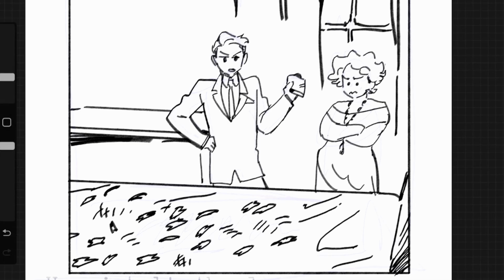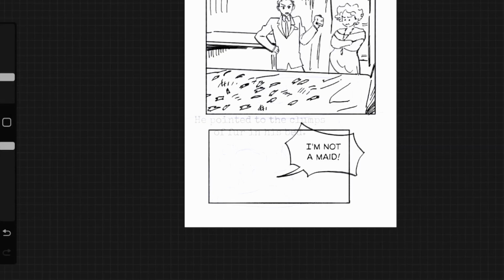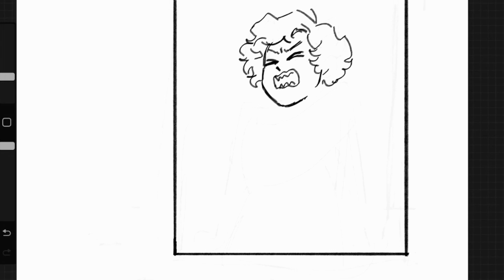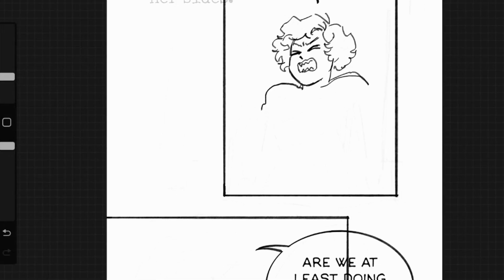Should you use pre-made assets in your comic?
Save time by using assets in your comic or take the time to draw everything yourself? Ursula weighs the pros and cons.

✿ Support Us! ✿

✿ Social Media ✿